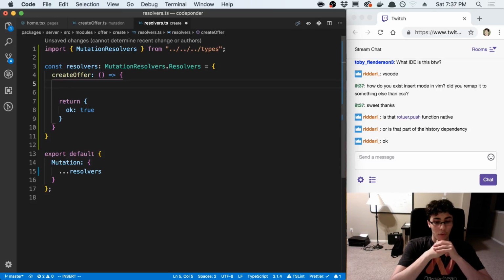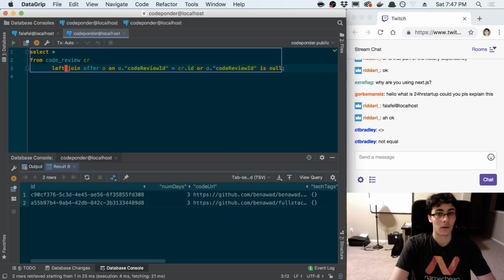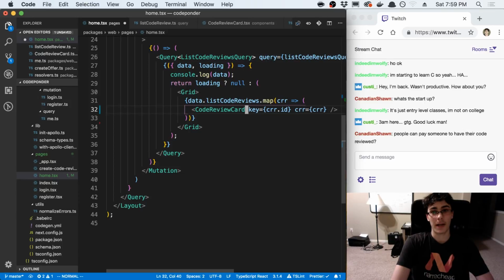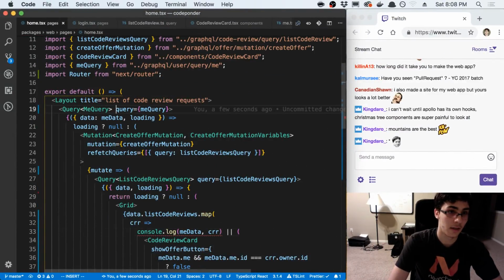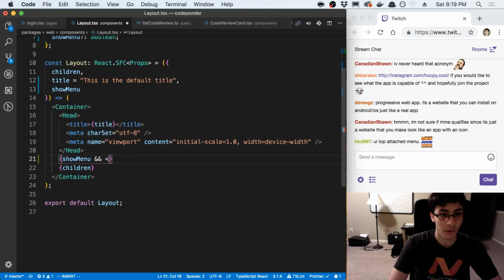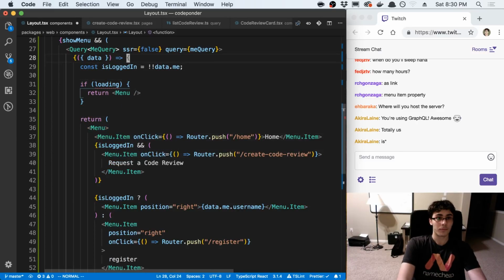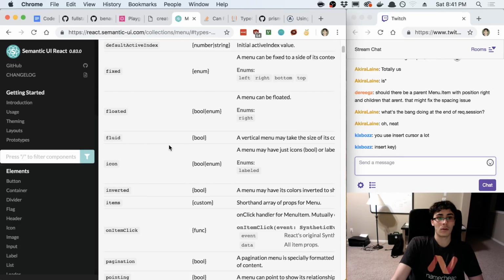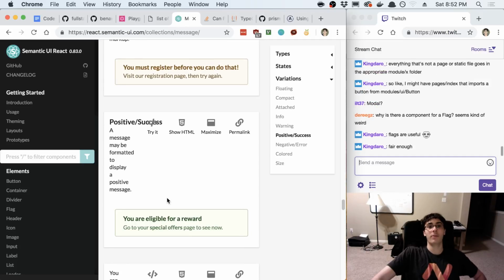Live Coding Username in Navbar - Part 8 of Code Ponder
Building a navbar that displays the current user's username.

If you would like to help me win the competition, you can vote for my project